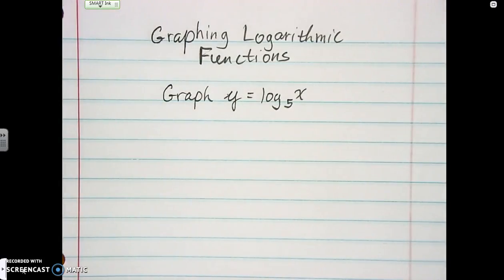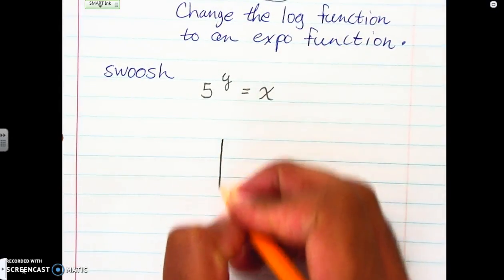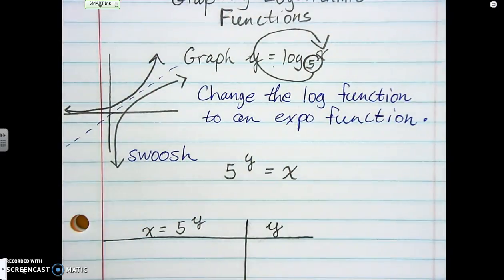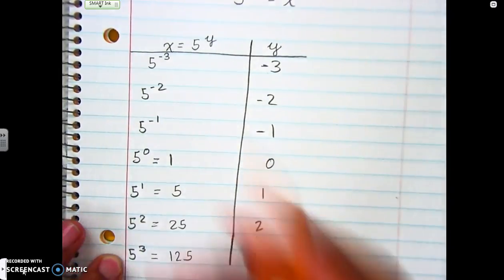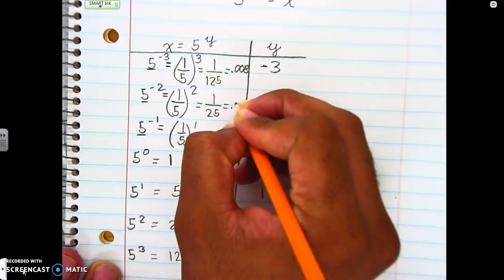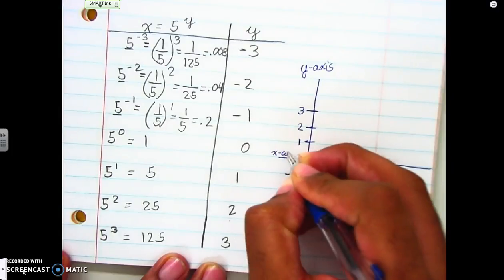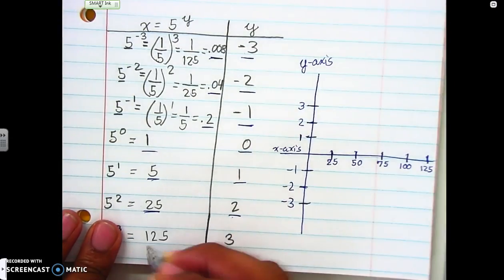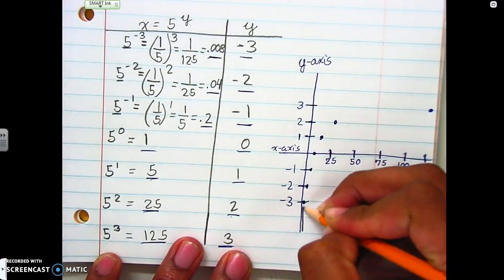Graphing a Log Function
How to Graph Log Functions